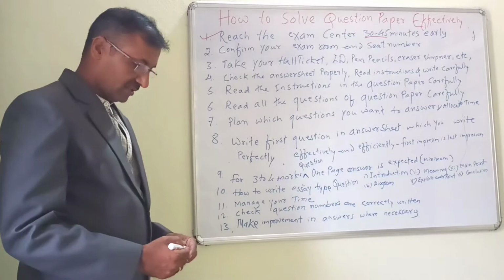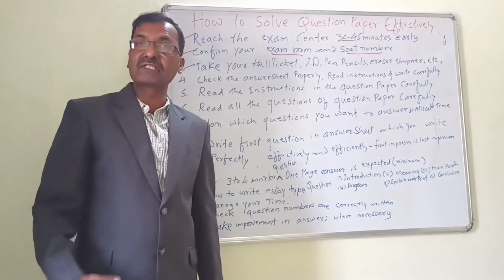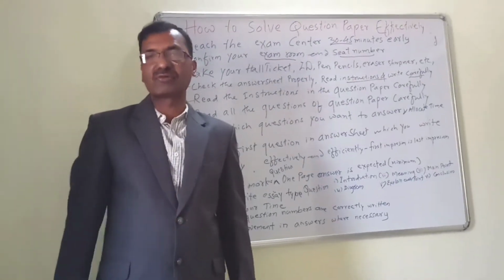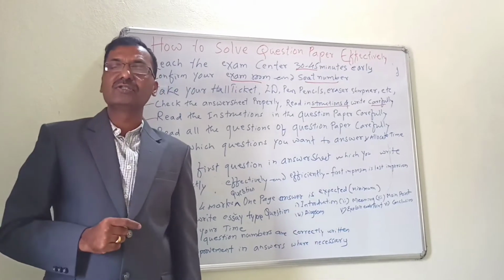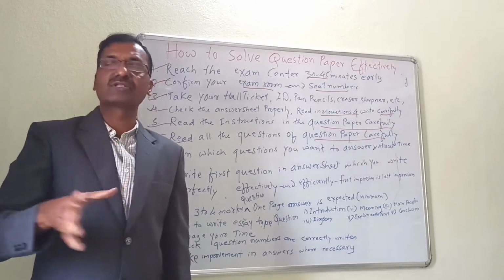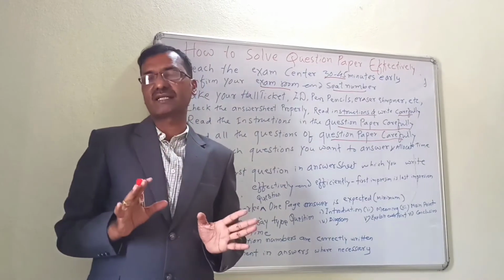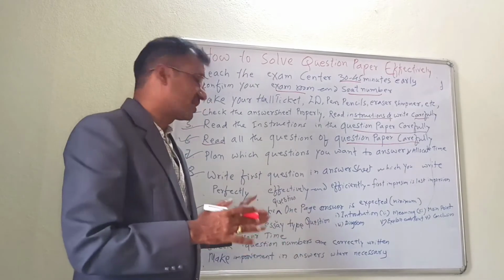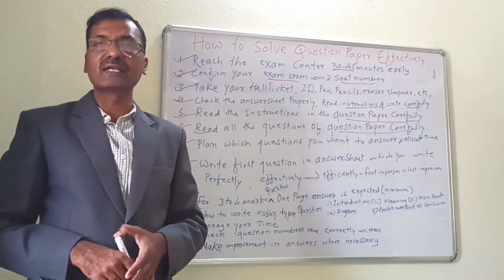HOW TO SOLVE THE QUESTION PAPER EFFECTIEVELY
Useful for all students . In this video I have discussed  IMP points related to examination